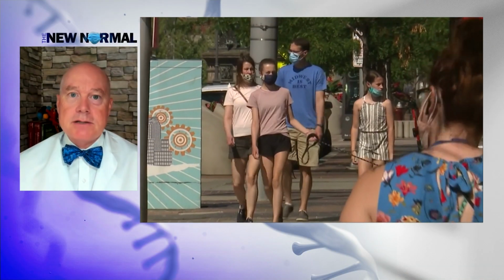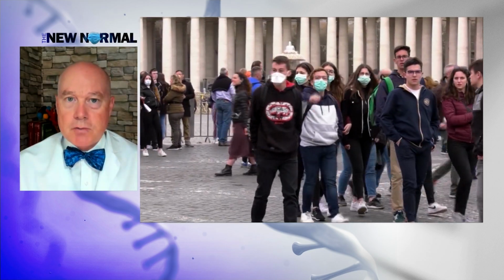Source control versus personal protection: What are the different reasons people wear masks?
Source control versus personal protection: What are the different reasons people wear masks? And what does the data show about safety and wearing masks?